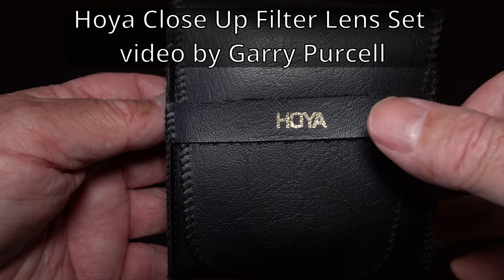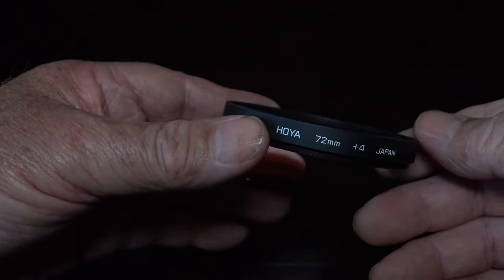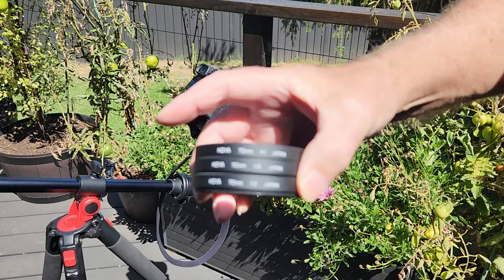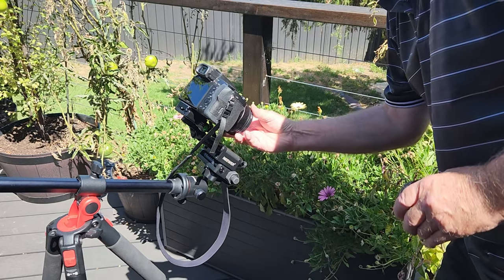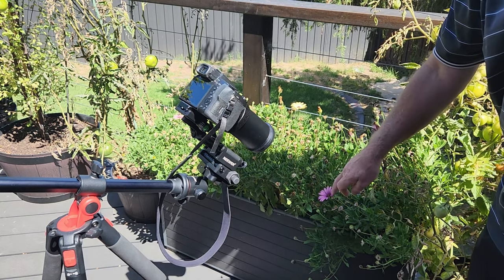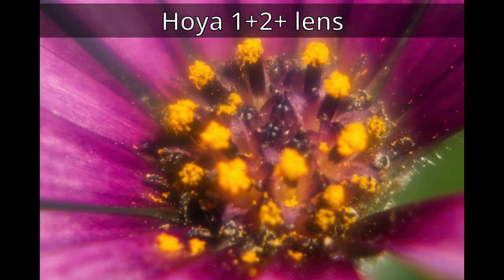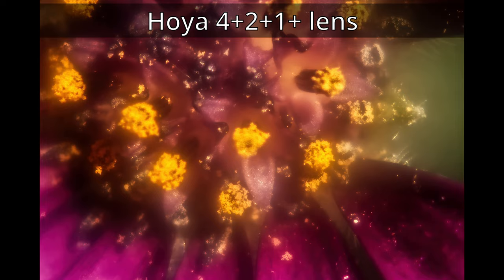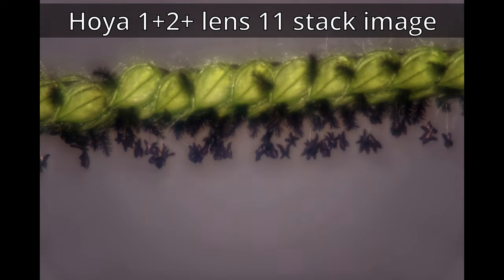📷 Hoya Close Up Filter Lens Set with a Full Range of Macro Sample Images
72mm Hoya Close Up Filter Lens Set put to the test with a few sample macro images with various combinations of the lenses on my Sony RX10 IV camera. You will get better photos, if you don't push the close up lenses to their maximum magnification on you camera.

▶ Hoya Close Up Filter Lens Set Direct Video Chapters Below
00:00 - First look at the Hoya Close Up Filter
00:35  - Fitting Hoya Close Up Filter on Camera
01:12 - Hoya Close Up Filter Sample Photos
01:47 - Hoya Close Up Filter Stacked images

I hope you enjoyed my Hoya Close Up Filter Lens Set review.
Do you have any questions about this Close Up Filters?